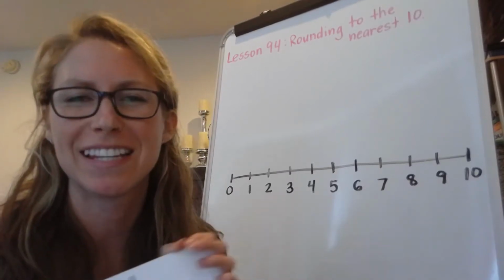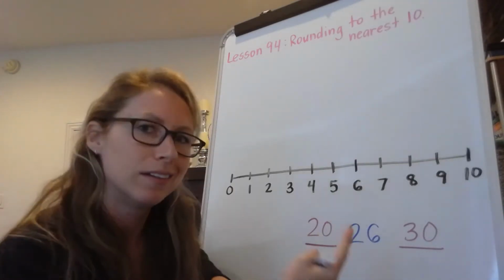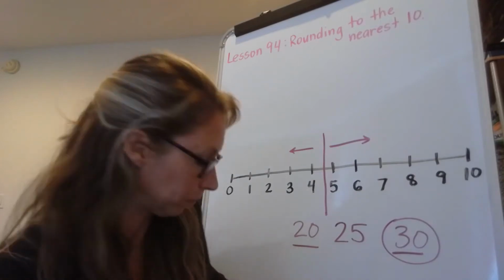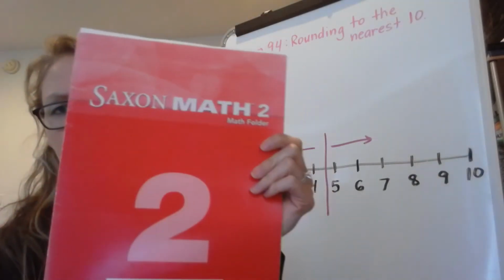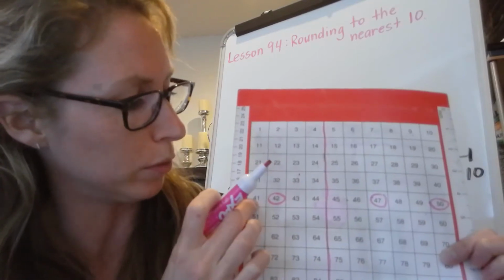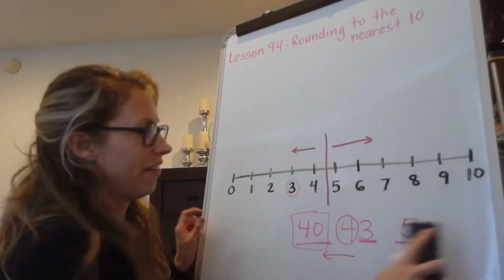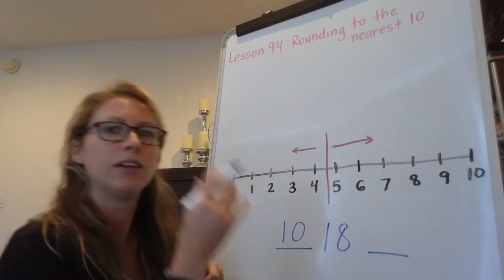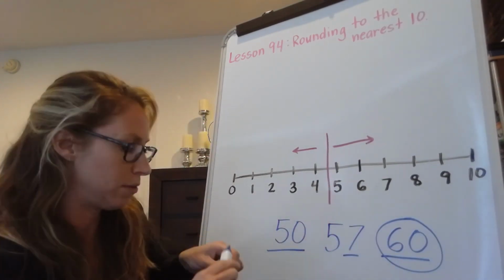5/12/20 RAA Math - Lesson 94: Rounding to Nearest 10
Saxon